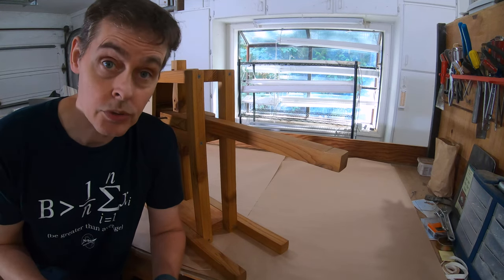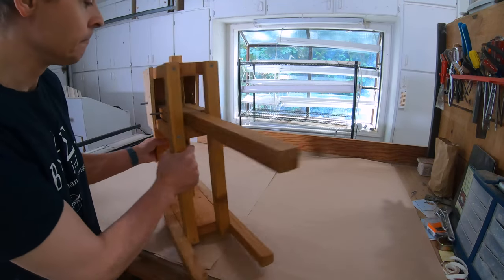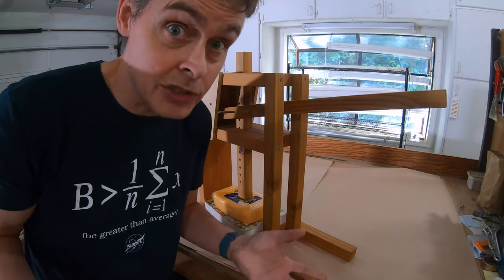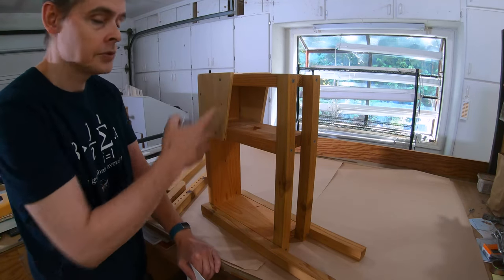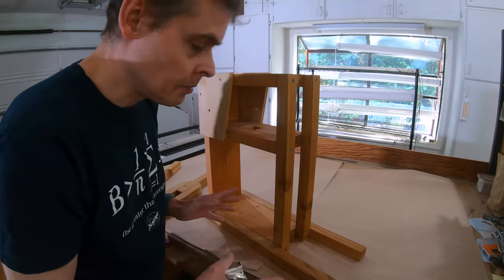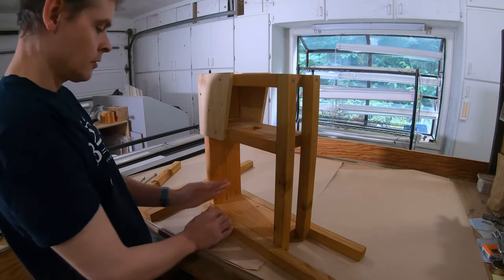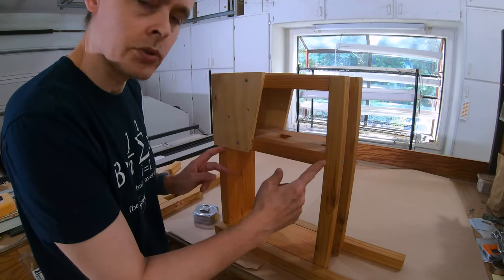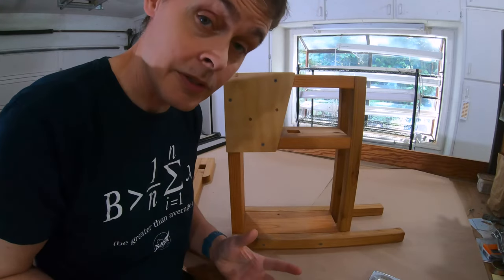Cheese Press Plans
Detailed measurements for building the cheese press